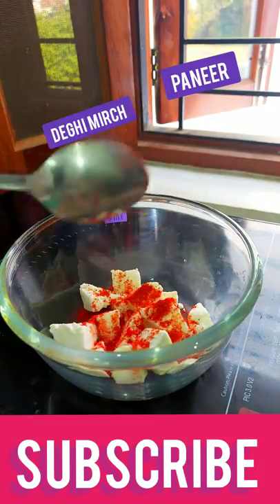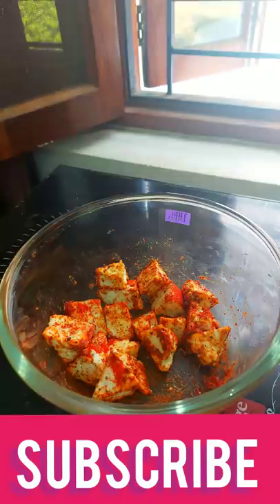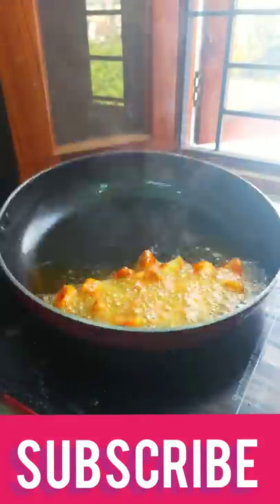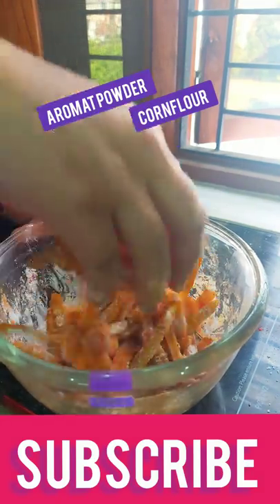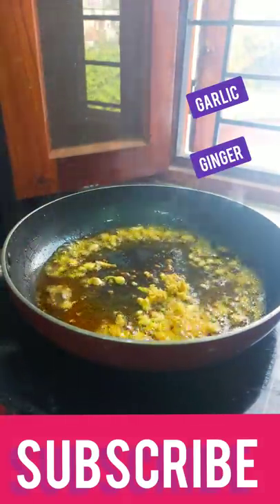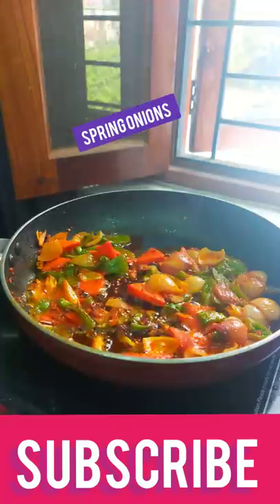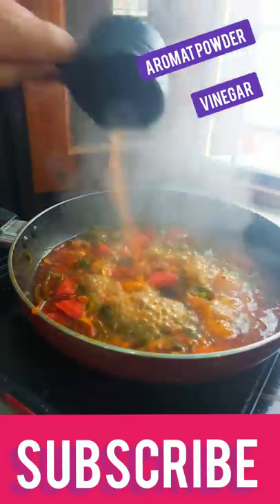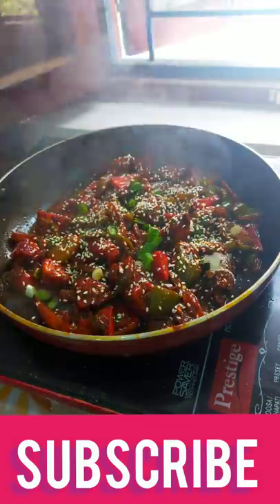spicy chilli paneer french fries